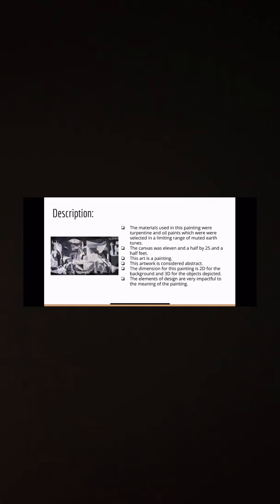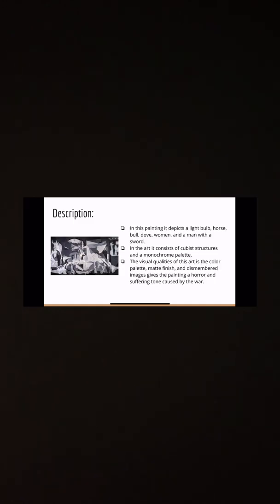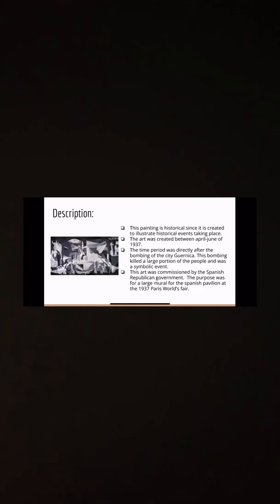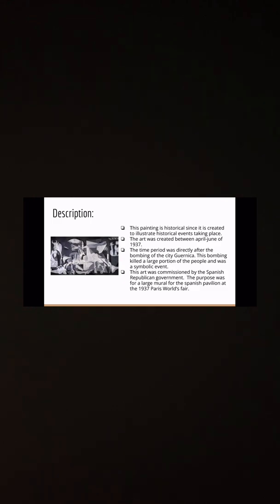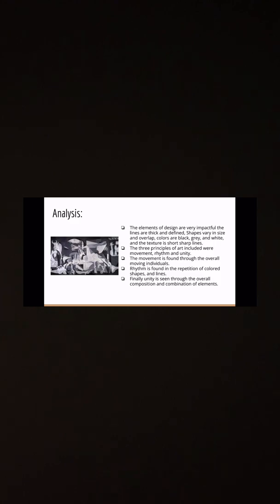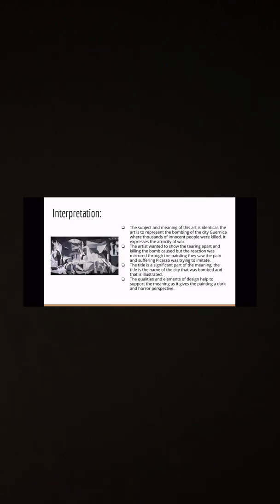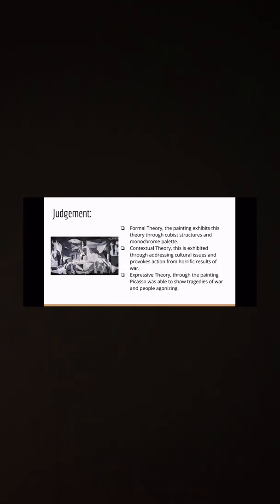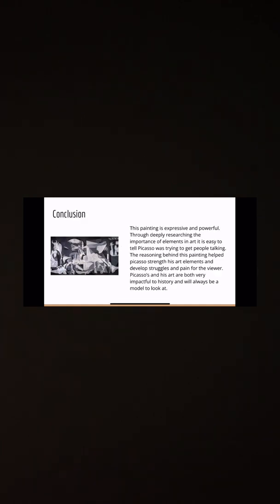Project 1- Art Appreciation Guernica by Pablo Picasso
Landri Bigham
Art-111-OAS1